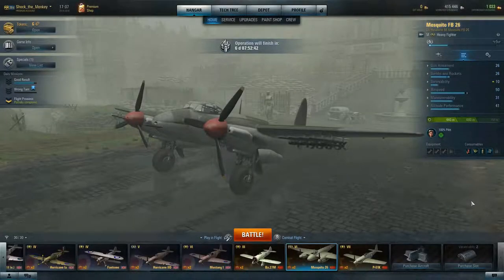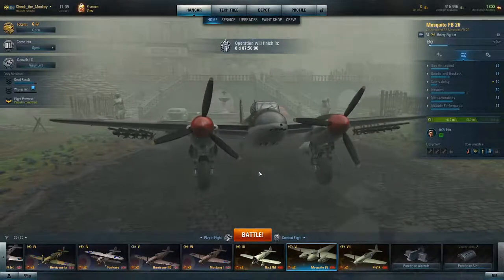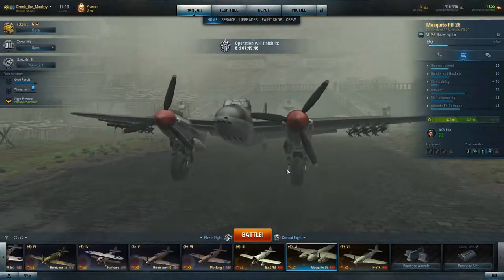World of Warplanes: Mosquito FB 26 Review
A review of the Premium Tier VI Chinese Heavy Fighter the Mosquito FB 26 in World of Warplanes. As much as I really love this aircraft and want to recommend everyone pick it up, in my opinion it's not really competitive compared to its German or American counterparts.